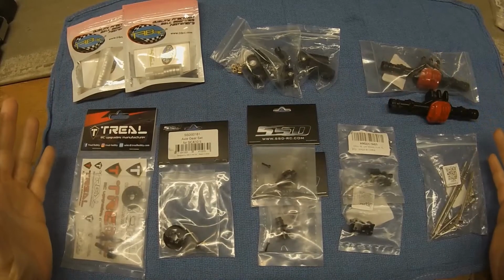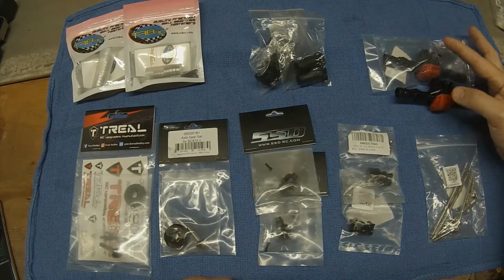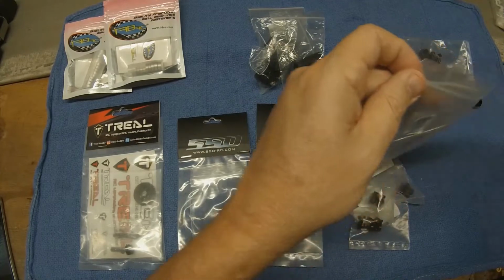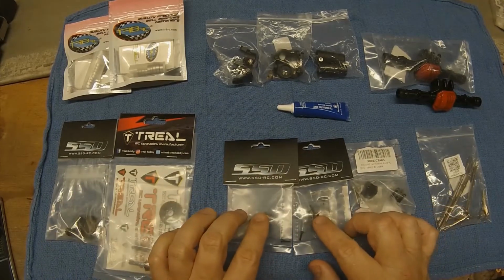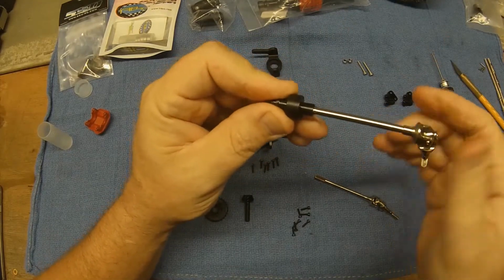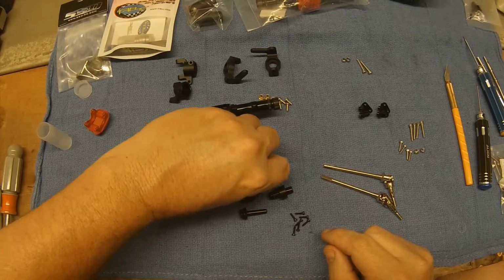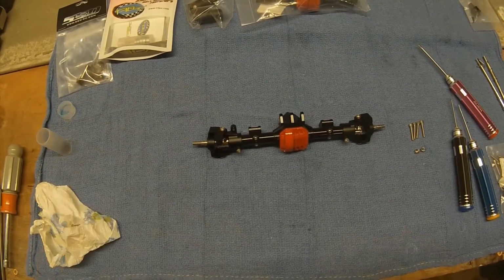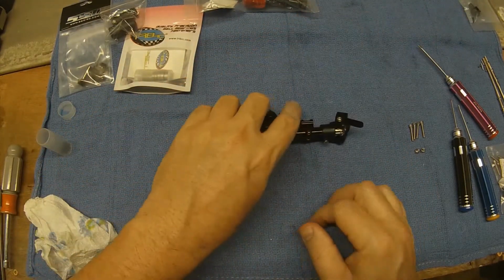Amazon cage crawler custom axle build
Today we upgrade our Amazon cage crawler with aluminum axles.
All parts were purchased from Amazon for this build and the links to each part is below.

Aluminum axle housing

TRB bearing set

Treal overdrive front gear set

I could not find the SSD rear gear set on Amazon, I will update this
link if it shows back up available.

I could not find the SSD steel locker so here is the Axial locker

Dilwe aluminum shock mounts

Dilwe axle shafts

GoolRC C-hubs,knuckles, and rear lockers